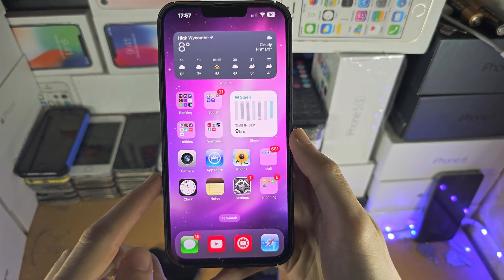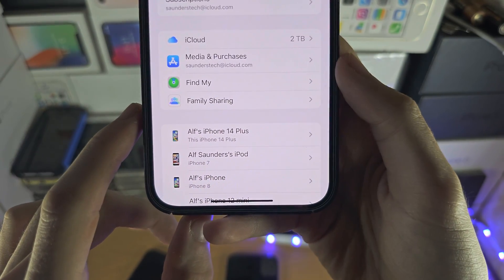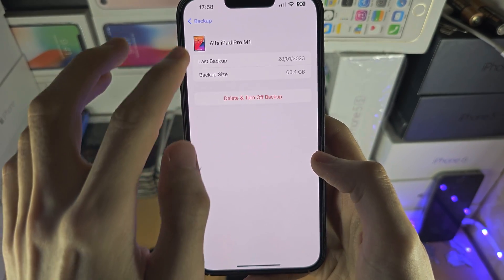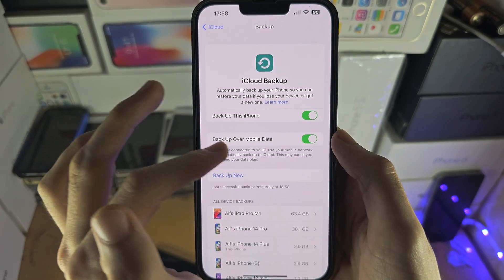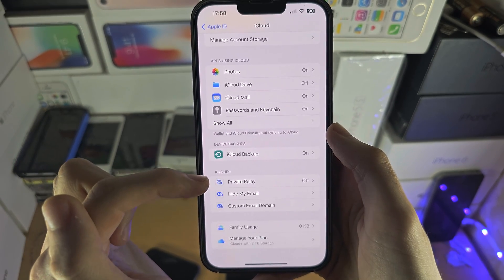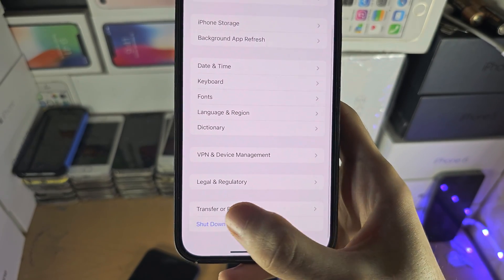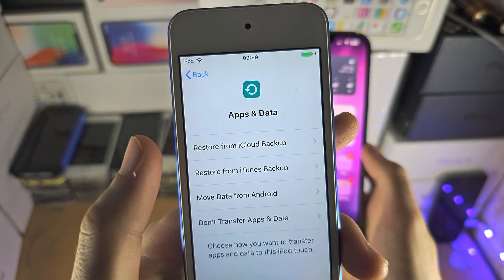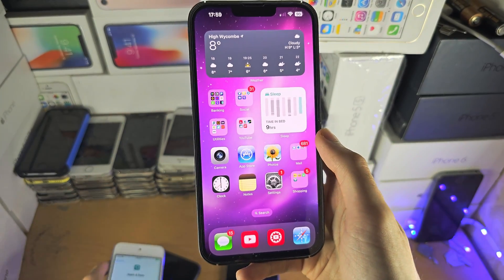ANY iPhone How To Access iCloud Backup (Create & Restore)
Learn how to access iCloud Backup on iPhone. Whether you want to make a new backup, or restore the iCloud Backup, this tutorial will cover both.